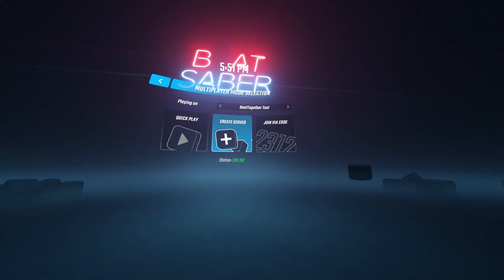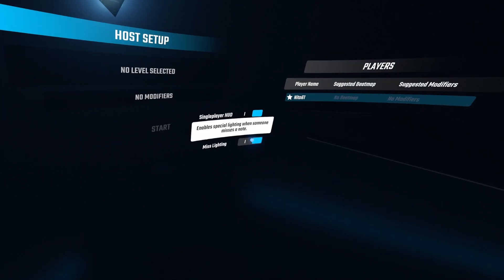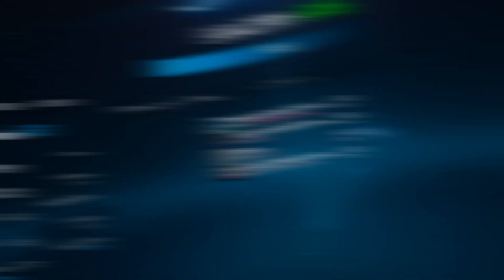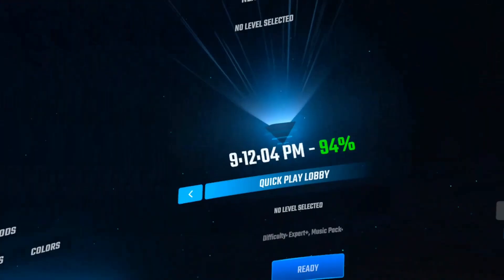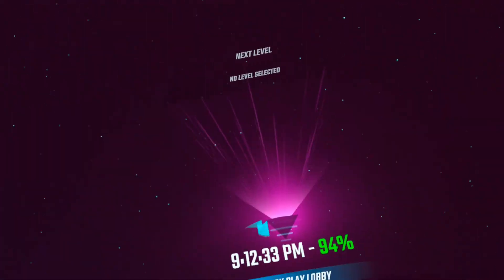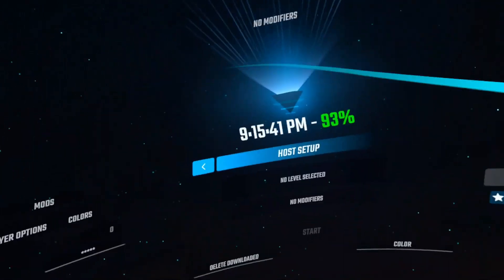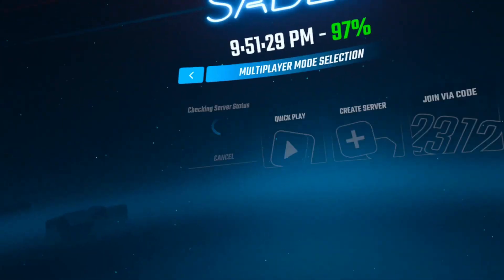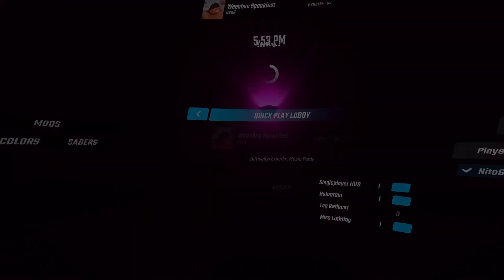OUTDATED Beat Together and Mpex/MQE New test builds (Quest and PC) Deep dive for BS (1.17.1-1.18.2)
This is a deep dive of the test builds of Beat together and Mpex/Mqe, where I show the Major new features in these test builds, explaining them to the best of my ability and hopefully giving people a much-needed showcase for these mods upcoming update/release. (even though most of this has already been shown a long time ago at this point).
EVERYTHING IN THIS VIDEO IS SUBJECT TO CHANGE
Please forgive me for the quality, this is my first time editing together a video of any form like this.
Any of the mod contributors watching this- Please do let me know if you'd like anything changed about this video, or have it taken down, I am more than happy to change anything and/or take it down if I am asked.
With all this said, thanks, and enjoy the video

NOTE:  Yes, this footage is from 1.17.1 on the quest and 1.18.1 on PC. These builds are NOT public and I will not be sharing them. There is a reason they aren't released yet. What you see in this video (especially on the quest side) is finicky atm and this footage is when it DOES work.
If you came here for a release date I'm sorry to disappoint because I or anyone else for that matter don't have one. It's better not to have them because it ensures mods come out in a completely finished and stable state.

I'm live on twitch usually with Beat Saber basically every Saturday at this point